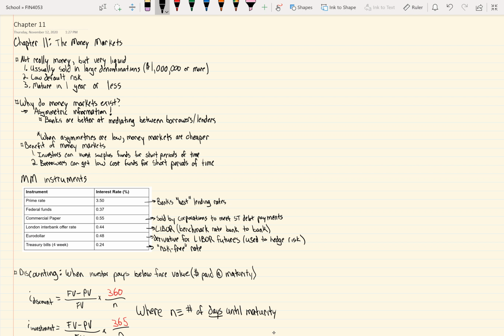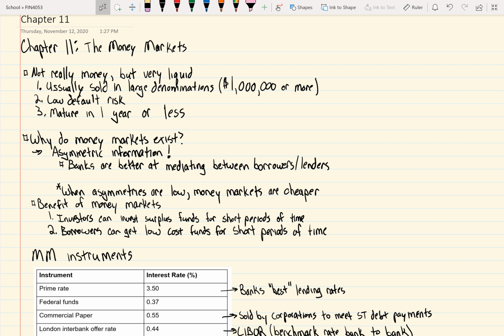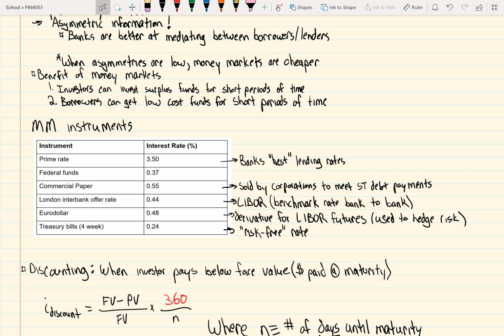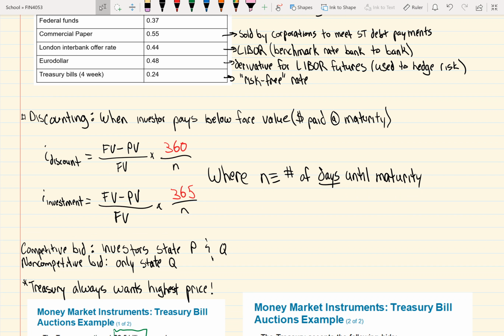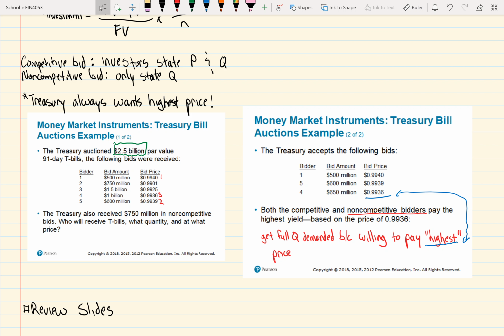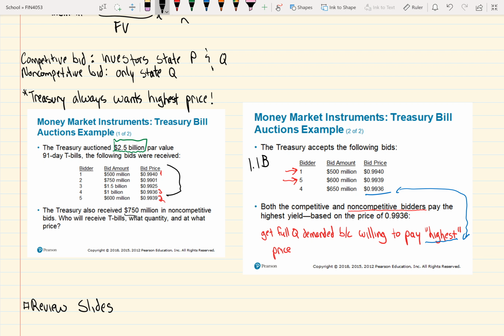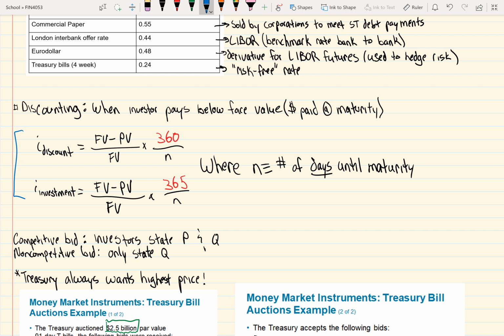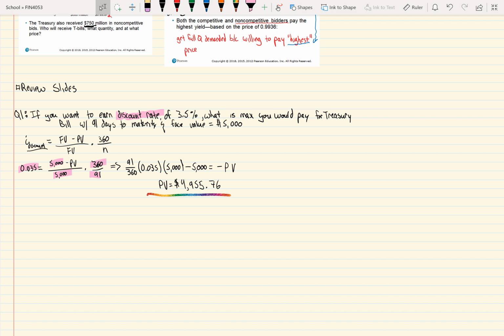Ch 11 The Money Market